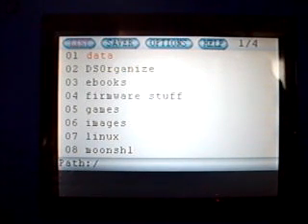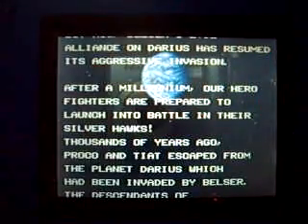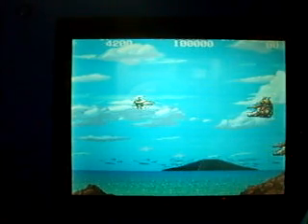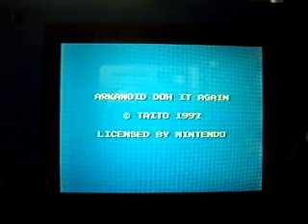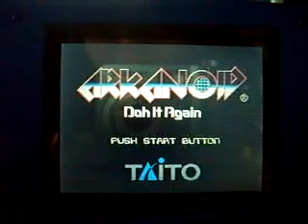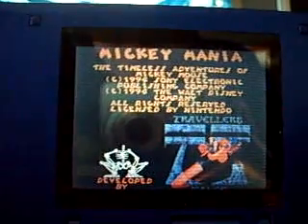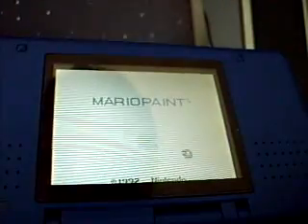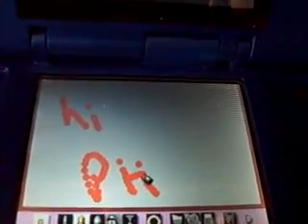SNEmulDS v0.5 Alpha 2 demo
Another video demo.  News since this video:  press the Debug button to clear the graphical corruption, or just cycle through the background settings one full time to prevent it altogether.